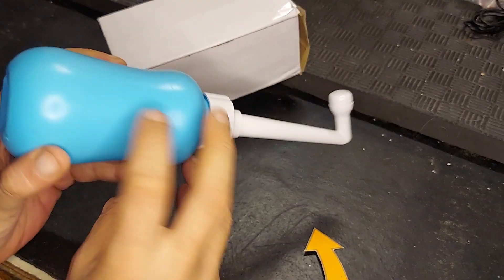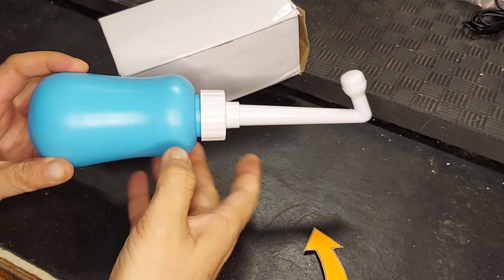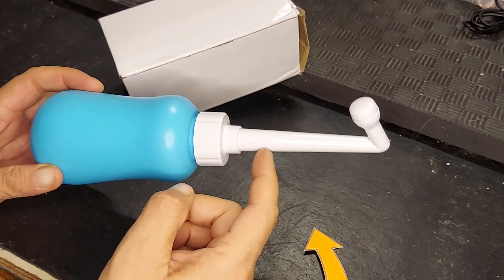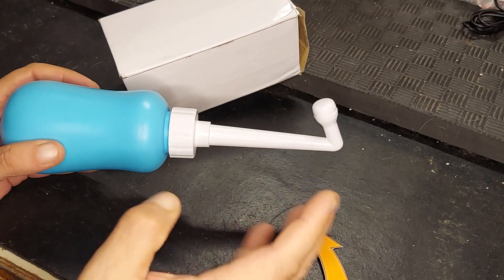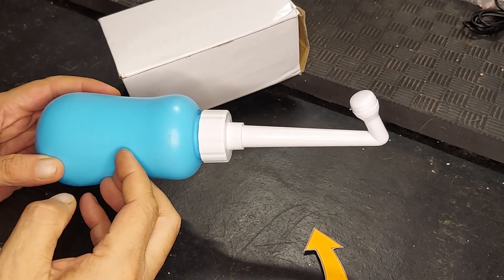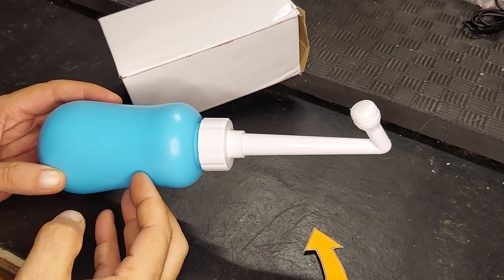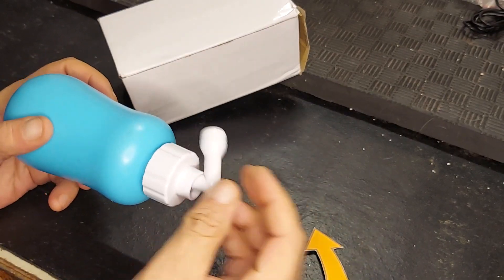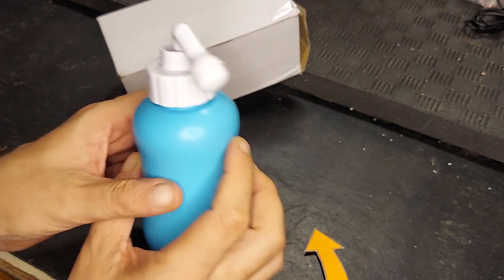How This Travel Bidet Could Be a Test Run for a Home Upgrade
Peri Bottle
Check current price